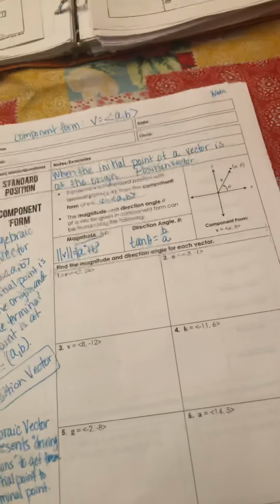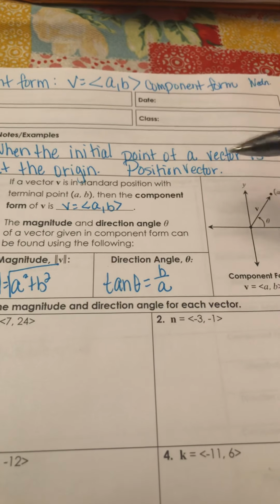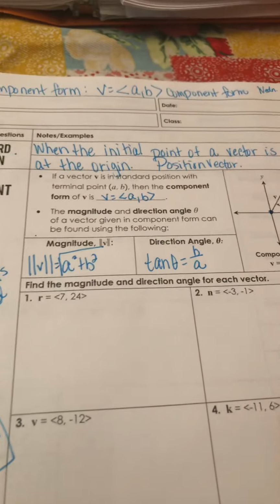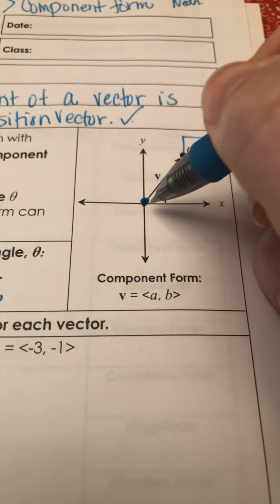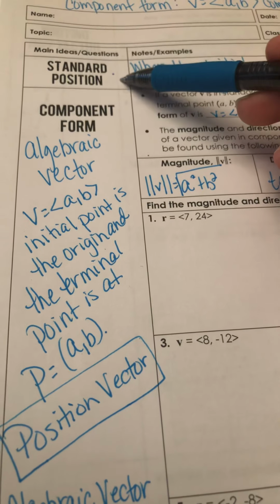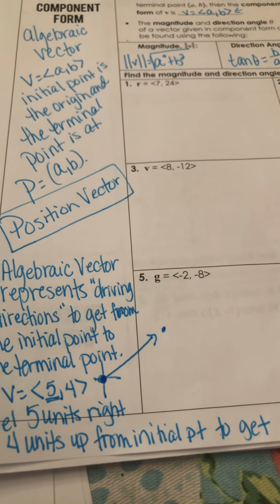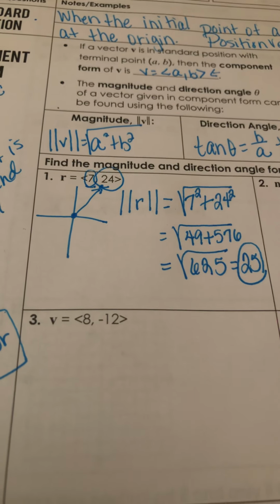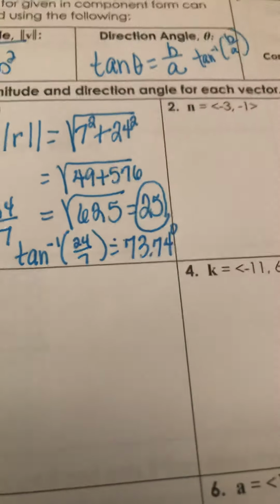April 20, 2020